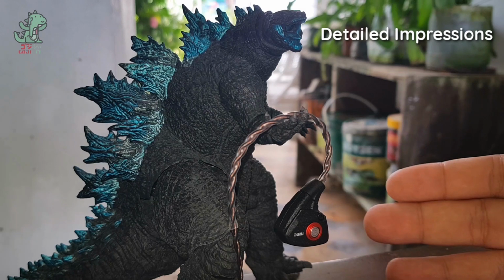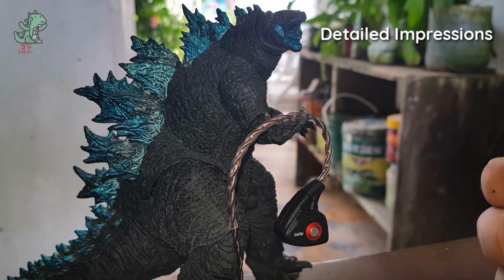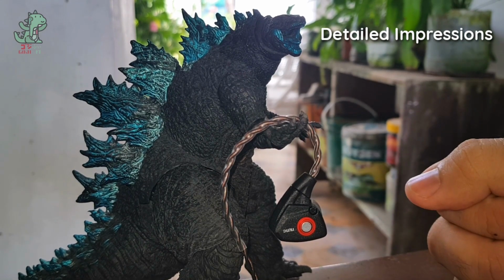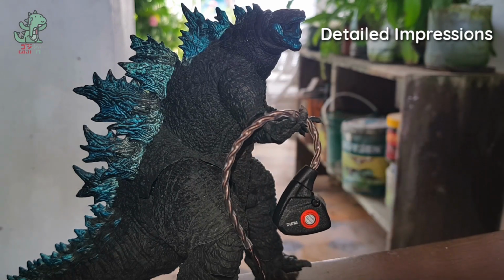Dunu Titan S Sandstone Black (Unboxing and Detailed Impressions)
Greetings! 💨🦖

This is my unboxing detailed impressions of the Dunu Titan S, which HifiGo have provided me to review.